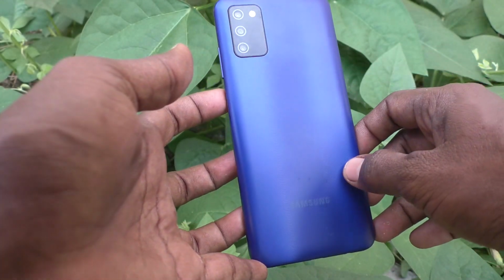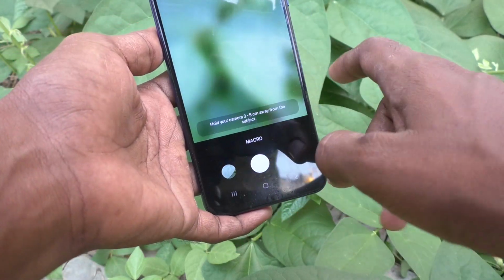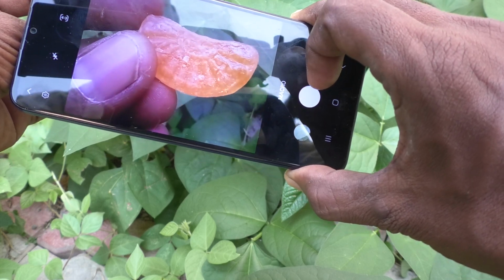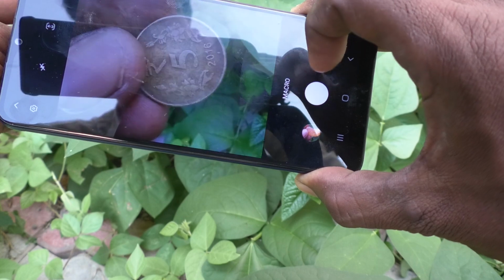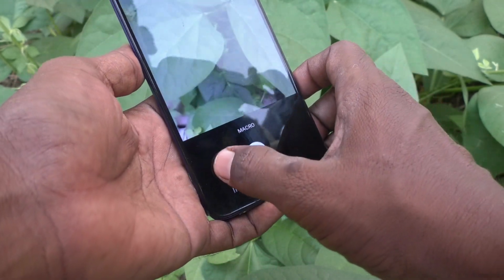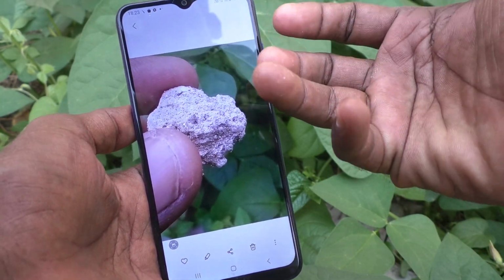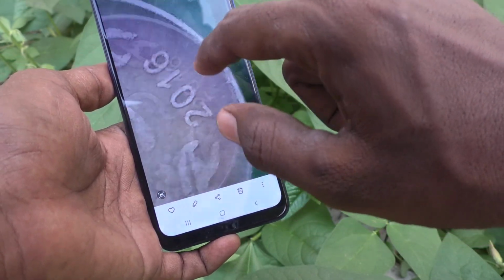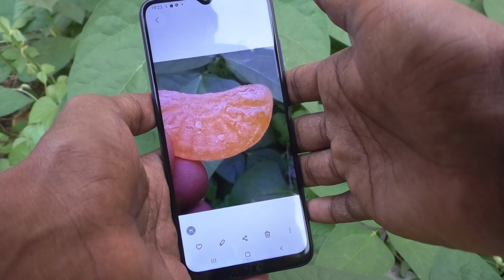How to take macro photos in Samsung Galaxy A03s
Samsung Galaxy A03s macro photos taking settings: Learn here how to take macro photos in Samsung Galaxy A03s smartphone.